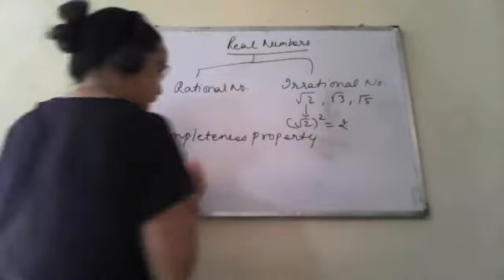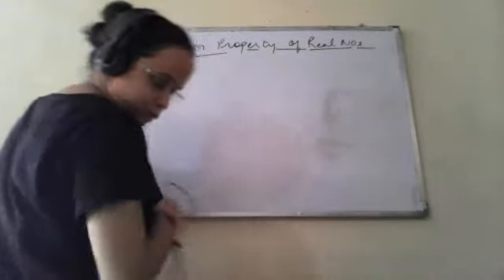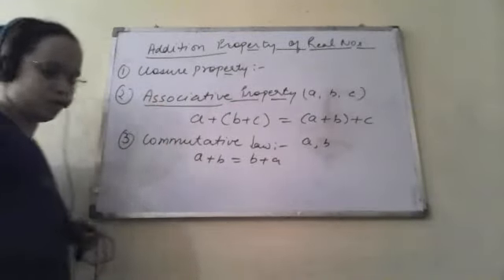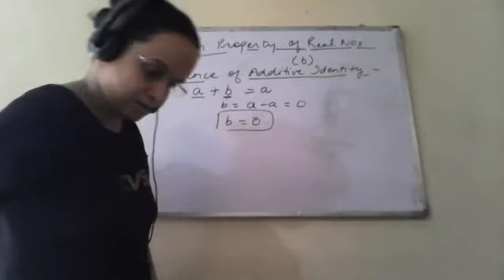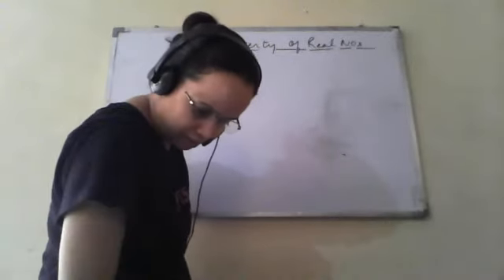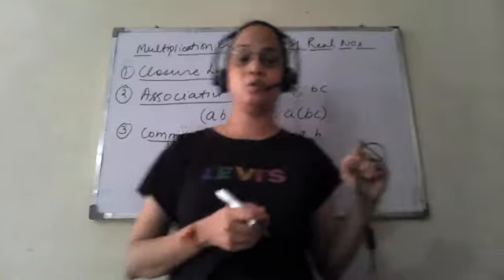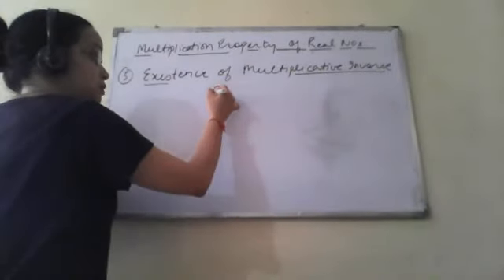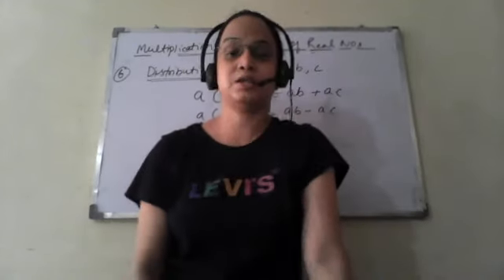CBSE 9th Maths Ch1 09 Usha Singh